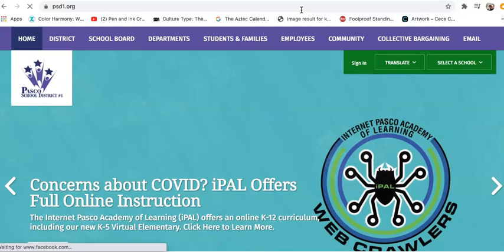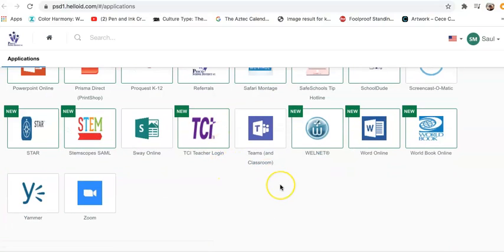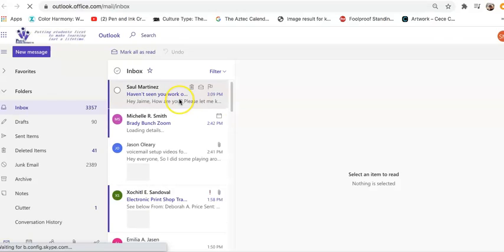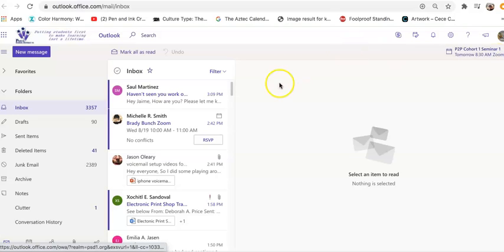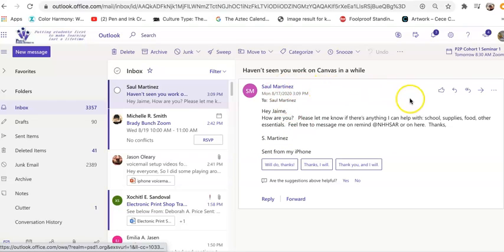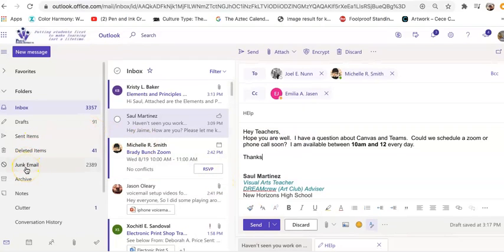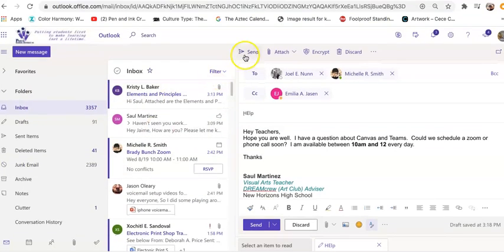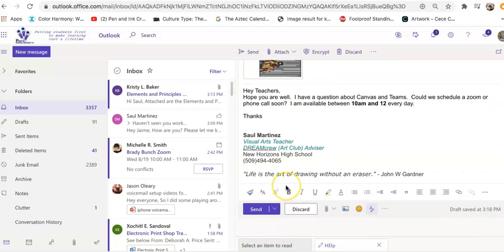How to use Email Tutorial NHHS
2020-21 Covid19 Edition NHHS tutorial on how to use, check, send email using student account.   Please call the front desk at NHHS if you do not have your user name or password.